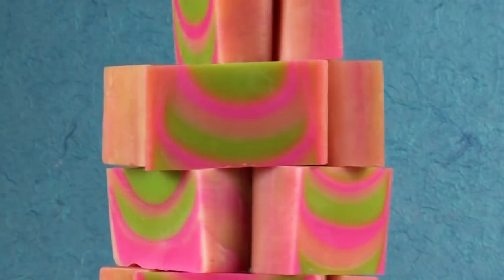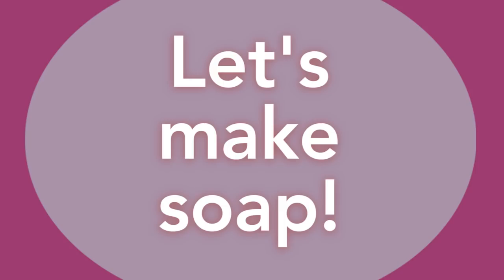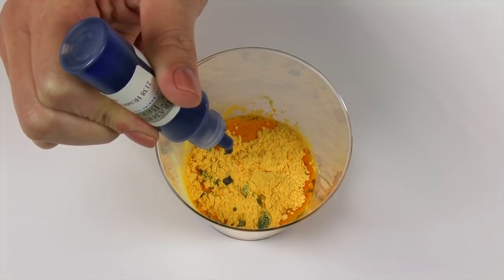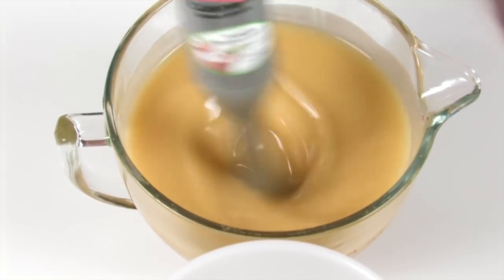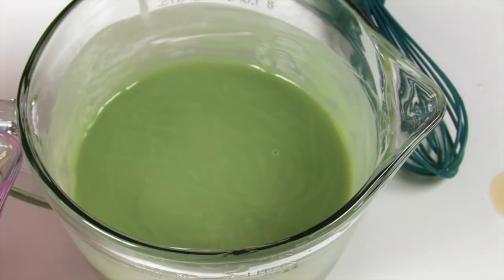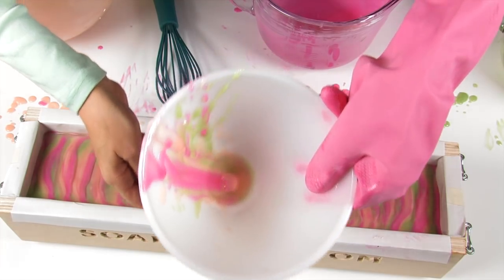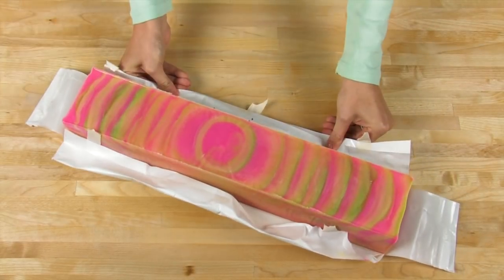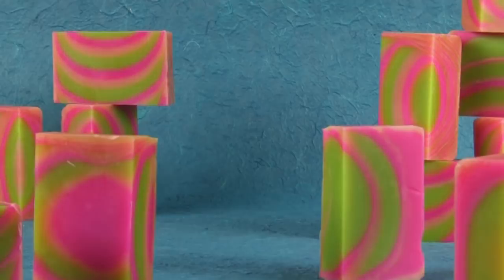How to Make Funnel Pour CP Soap | Bramble Berry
The funnel pour technique creates a beautiful and unique soap with every slice! This advanced cold process soap making technique is a great way to add striking detail to your soap with beautiful contrasting colors.

Recipe:
13 oz Coconut Oil
29 oz Olive Oil
13 oz Palm Oil
4 oz Palm Kernel Flakes
8.5 oz Lye
20 oz Distilled Water
4.8 oz Cranberry Fig Fragrance Oil
1.5 oz Sweet Almond Oil
1/2 teaspoon Bubble Gum Neon Colorant
1/2 teaspoon Tangerine Wow! Neon Colorant
1 teaspoon Fizzy Lemonade Neon Colorant
50 drops Liquid Blue
1/2 teaspoon diluted Green Apple LabColor

Tools:
5 pound Wooden Log Mold
Funnel
Small Plastic Container
Stick Blender
Whisk
3 Bowls with Pour Spouts
91% Rubbing Alcohol